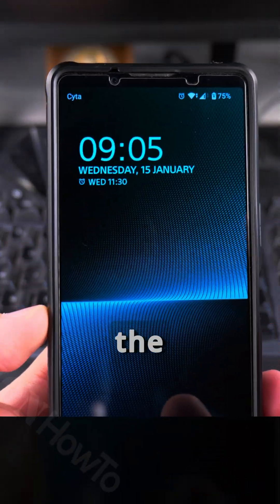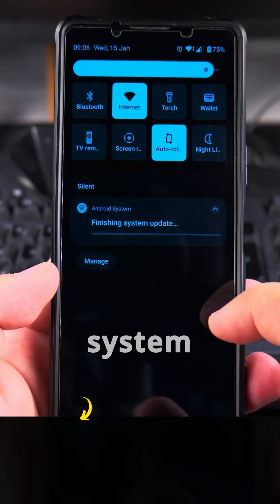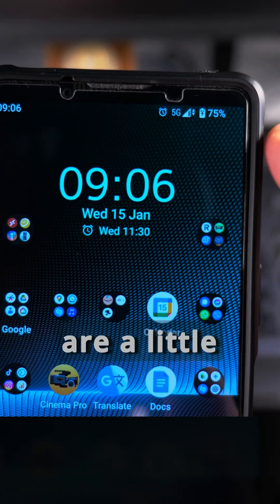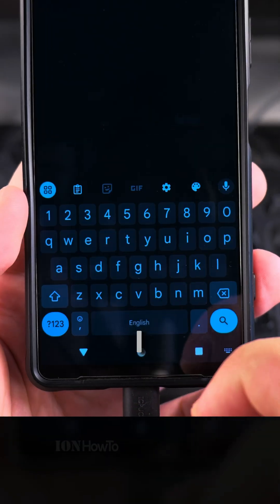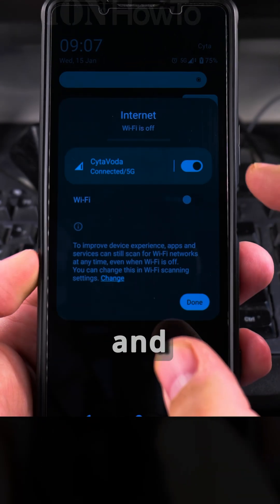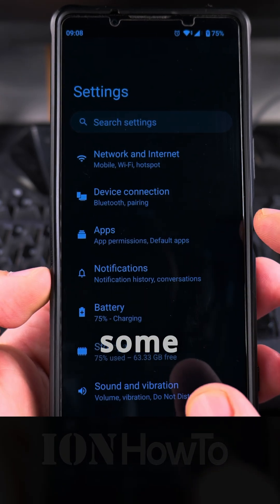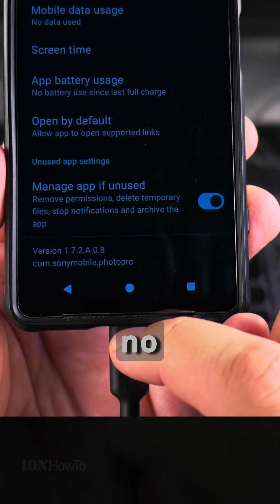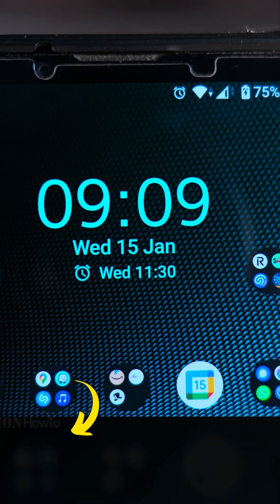Sony Xperia 1 V Android 15 Update part 3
What changed, the size of the updates suggests a big update and the version number has a major update change number so there is a surprise update on Xperia 1 V - it's Android 15 for Sony Xperia 1 V available to download and install.

I will update this description as I find more details or notice any problems and any good changes.

The Videography Pro app, Photo Pro app and Cinema Pro app versions are different after the update. I will use them and update if there's any noticeable difference.
If you notice in the video any difference, let me know please.

What changed in Android 15 for Sony Xperia phones:

Private space for banking apps and any other apps that keeps your private information more secure requiring phone authentication even if unlocked to see the private content area.
Quick Settings menu has a lot of visual changes and new functions.
You can now use the broadcast function from the Settings menu or the Quick settings panel.
Listening to someone else’s shared audio with the headphones paired with your device.
The name of the Headphones Connect app has been changed to “Sony | Sound Connect”.

Sony Xperia 1 V Android 15 update  installing Android 15 update. Installation and steps take a long time to complete.
Xperia restart after update stuck at SONY Logo but went further eventually to the Xperia logo during restart.
You should start a software system update with at least 50% battery.
This shows what to expect when updating the Sony Xperia 1 V system on Android 15 software system update.
Sony Xperia 1 V Software Update 67.2.A.2.41 with 1061.5 MB size
Sony Xperia 1 V XQ-DQ54 Global - EU Model

IMPORTANT READ HERE:
Before you start the update, remove any memory card and have 1 sim only.
better to remove the sim card tray during the update to avoid the phone being stuck on Xperia logo or stuck on Sony logo or worse boot loops.

Xperia system update details:
Update Xperia 1 V Model XQ-DQ54
From 67.1.A.2.307
Update to build number:
67.2.A.2.41
Size: 1061.5 MB

At this time, the change log or update history is not yet updated but you can check the link to see what changed in Android 15 after this update
67.2.A.2.41

I updated my phone to this latest version and I can't seem to feel any changes for the good.

The phone feels a bit slower.
Forgot to show in the video that you should definitely check for Google Play Store security updates after this system.update to be sure you are on the latest patches for security.

Looks ok and probably the slowness is temporary I hope.

Sony Xperia 1 V Specifications:
Manufacturer: SONY
Model: XQ-DQ54
ROM: 256GB
RAM: 12GB
Color: Black
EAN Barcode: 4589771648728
Sony Xperia 1 V EU model XQ-DQ54
SKU: XQDQ54C0B.EUK

Any questions?